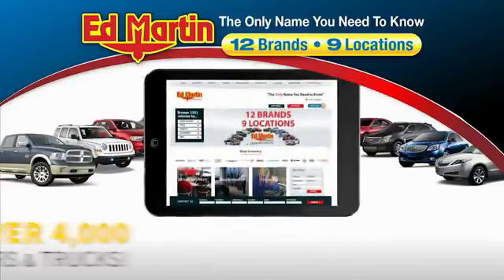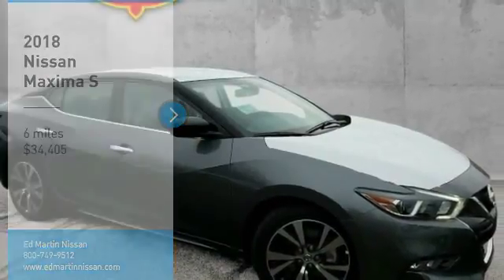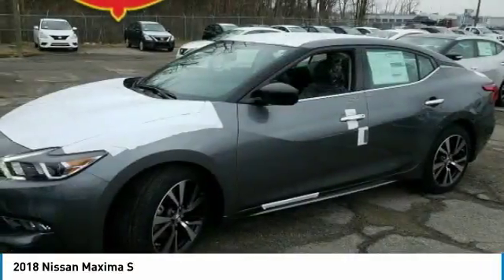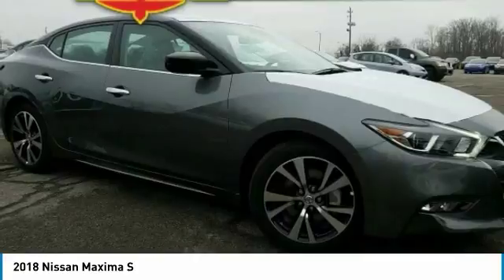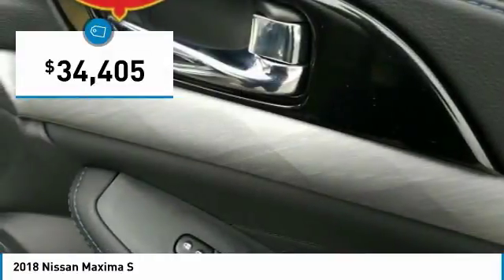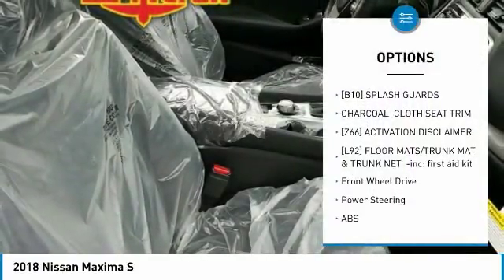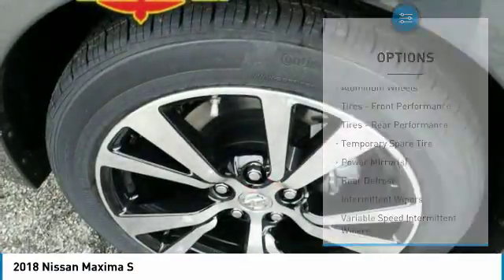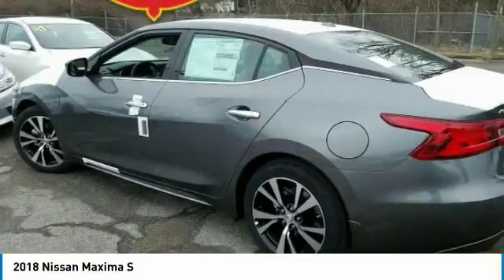2018 Nissan Maxima 1M1028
2018 NISSAN MAXIMA Indianapolis, IN
Stock# 1M1028

THE ONLY UPFRONT PRICING IN TOWN! I WILL LOCATE THE EXACT VEHICLE YOU ARE LOOKING FOR. CALL ME DIRECT MATT STEINBRINK SALES MANAGER.BACK-UP CAMERA, NAVIGATION, BLUETOOTH, MP3 Player, KEYLESS ENTRY, 30 MPG Highway, SAT RADIO, ALLOY WHEELS!.